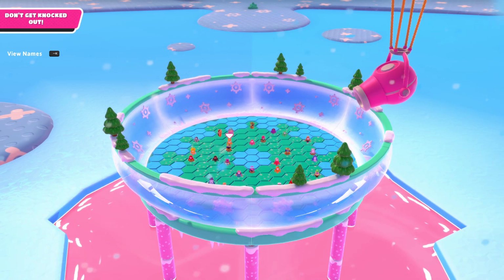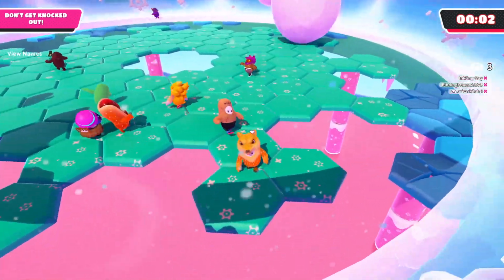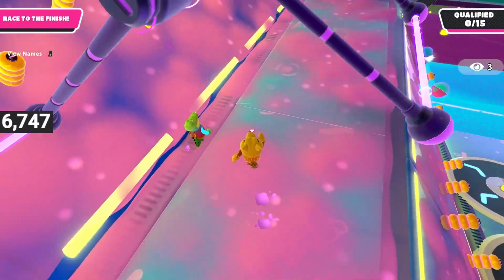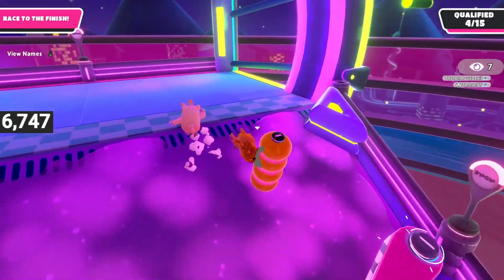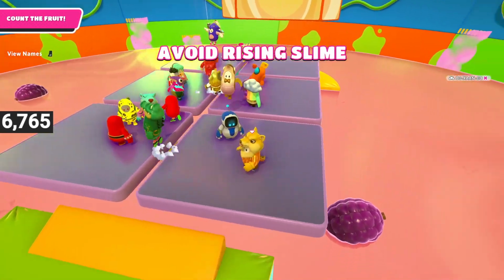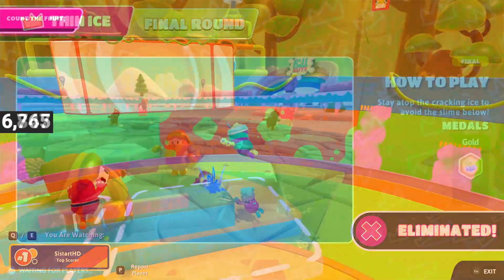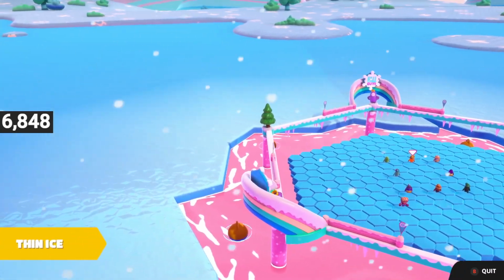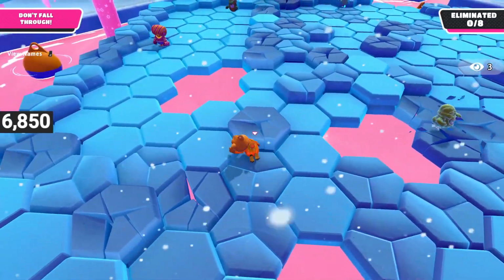Fall Guys UNVAULTED *EVERYTHING!* (very fun!)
Fall Guys just unvaulted everything. Yep. Every. Single. Map. If you wanna play Slimescraper, Thin Ice, Tip Toe, Fall Mountain, literally all your favourite maps are in this new "The Vault" custom show. Well, besides Tip Toe Finale and Treat Thieves for obvious reasons. Hop into customs with friends, on socials, or in a YouTube live stream like my own and you'll discover all these maps. Please pick my live streams. That's what all the gameplay in this video is from. Be part of that next time.
0:00 Explanation
1:12 Playing Vaulted Maps!

If you have YouTube Premium, there are occasional promotions that let you redeem a free membership; if you have one of these, you can support the channel temporarily at no extra cost!

All music in this video is by Jukio Kallio & Daniel Hagström, from the various Fall Guys Original Game Soundtrack albums.
This may include:
Everybody Falls (Fall Guys Theme)
Fall 'n' Roll
Survive The Fall
Fall For The Team
Final Fall
Didn't Fall! (You Win)
Everybody Falls (To the Middle Ages)
Sir Falls-A-Lot (William Fell)
Beans of the Round Table
Fall for the Queen Bean
Merry Falling, Everybody!
Skis On Beans
Chimney Bean Bebop
Winter Fallympics
Everybody Falls 4041
Falling Stars (Chugu Bam Bam)
Future Utobeania
Virtual Beanity
Everybody Falls (From Trees)
Rumbling Waterfall
DnB (Drum & Beans)
Temple Tumble
Everybody Falls HD
Carousel Stumble
Grand Festifall
Bean Thieves
Fall Guys in the House
Main Room Beanstep
Falling (in Love) on the Dancefloor
Clumsy Shuffle
Fall Guys Theme in Space
Orbital Tumbling
Satellite Scramble
Falloween
SS3 Menu Music / SS3 Everybody Falls
Sunken Seacrets
Scubabeans
Tentacle Tantrum